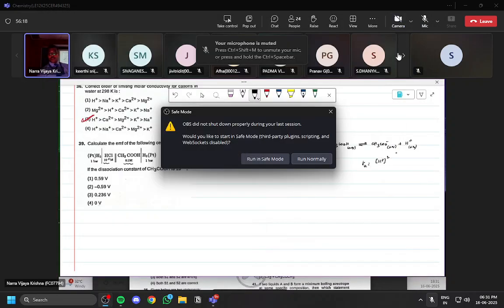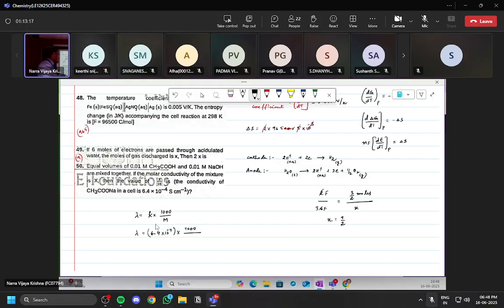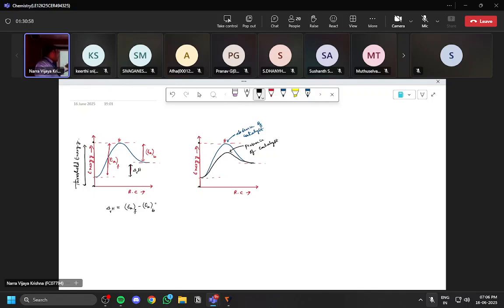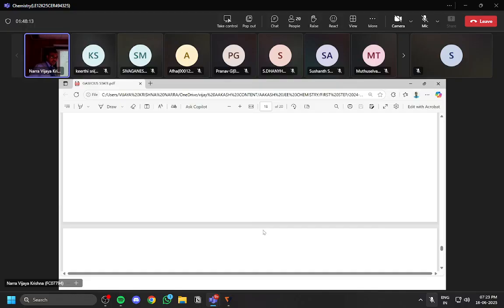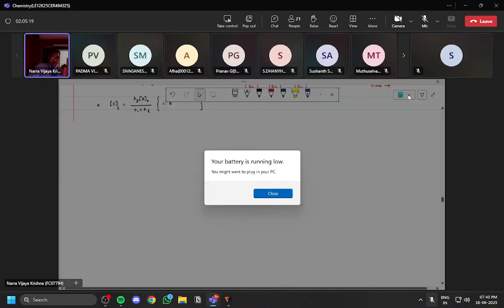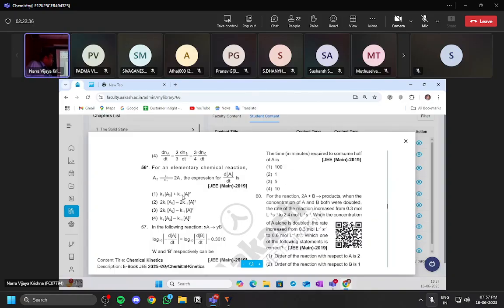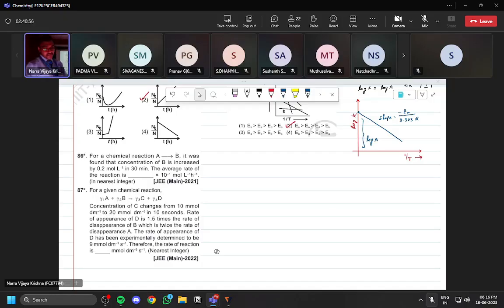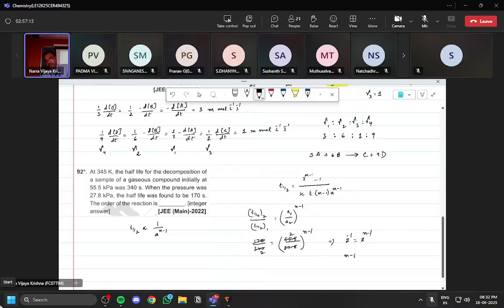chemical kinetics 4